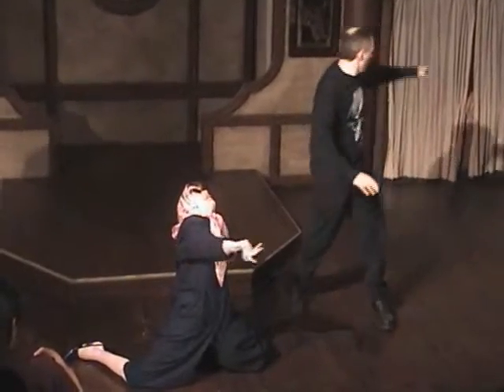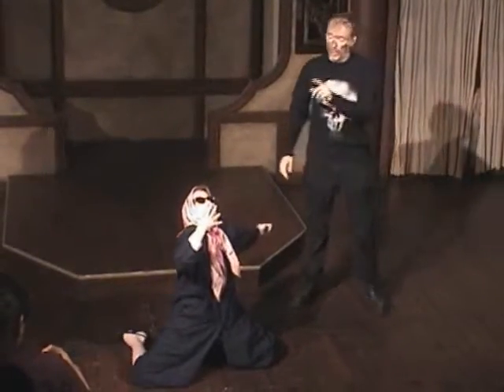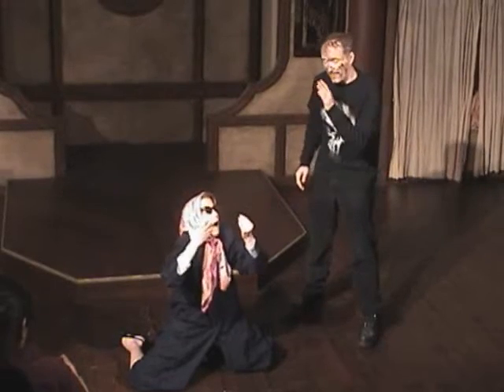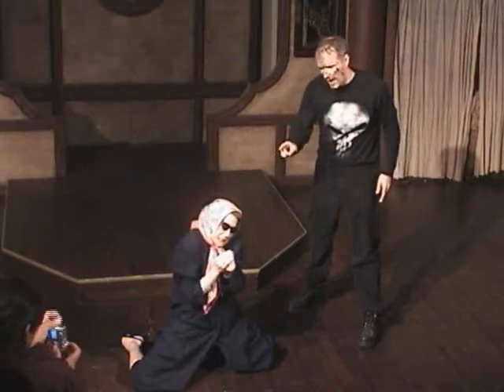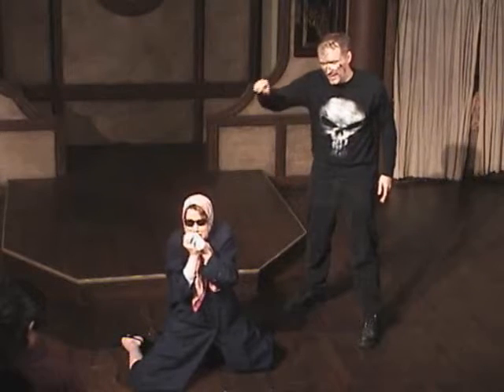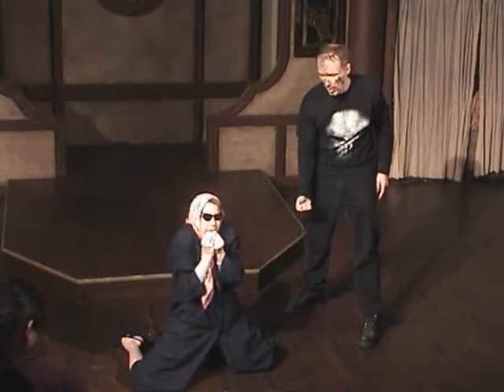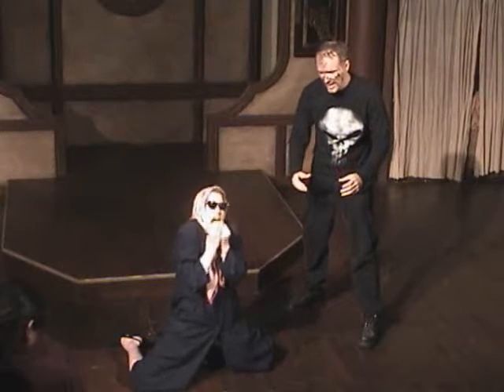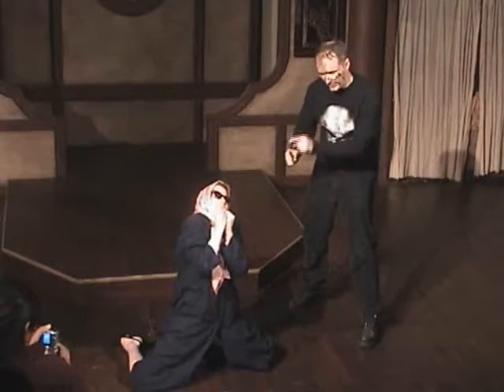SERIAL KILLERS: Barbara!, Ep. 8 (Escape Route)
Janet's got to get away, fast!  Tom tells her the escape route.

SERIAL KILLERS - Saturdays @ 11pm at Sacred Fools Theater Company in Los Angeles!  Five plays enter... Three plays leave!